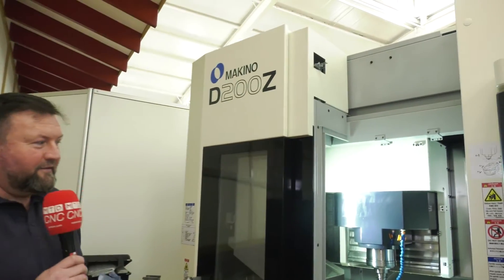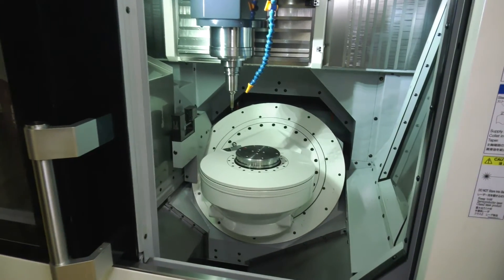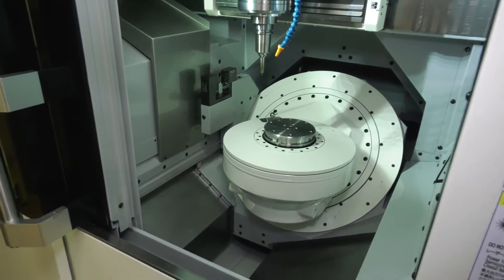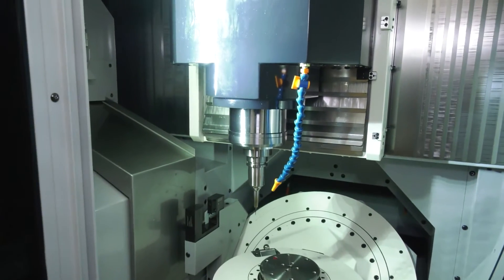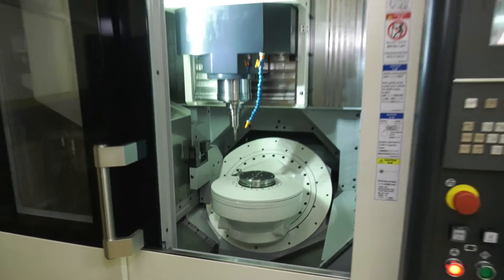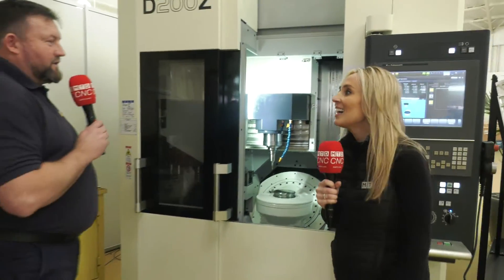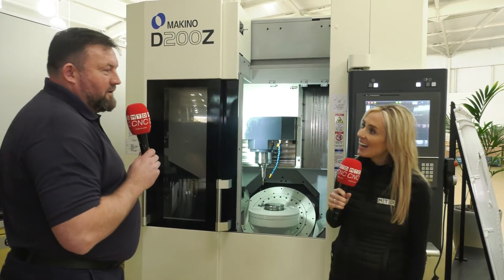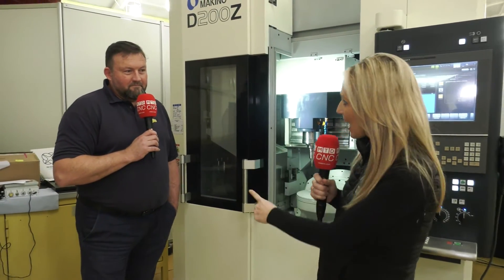Are You Interested In Die Mould?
Along with the 'worlds fastest wire EDM machine', NCMT showcases the Makino D200Z. Visit the NCMT stand or watch our live streams during MACH 2022 to see what die moulding capabilities they can offer.